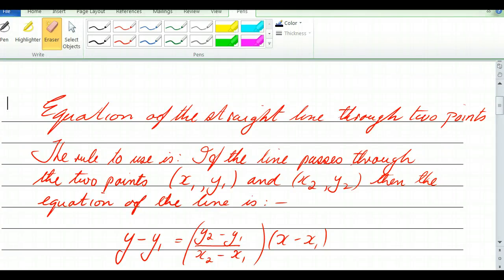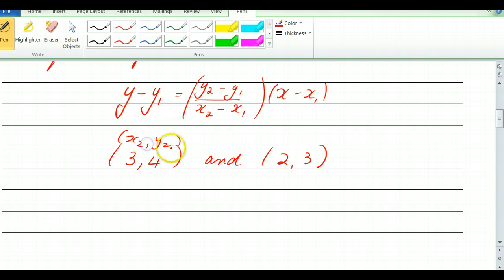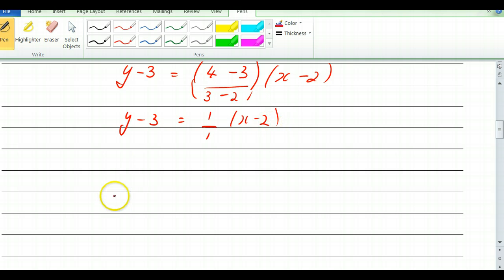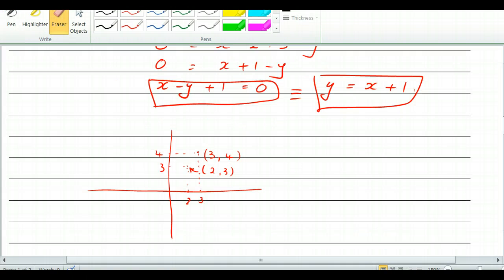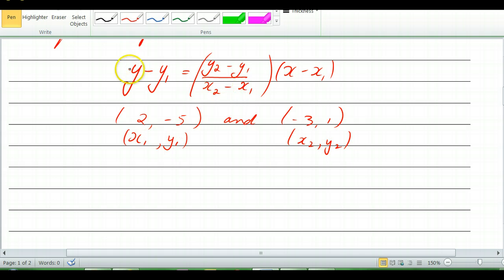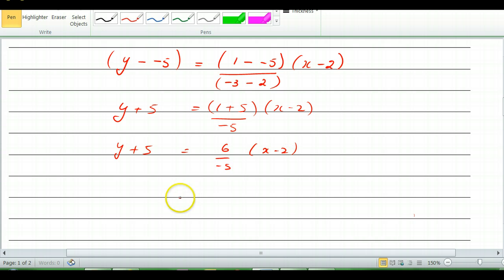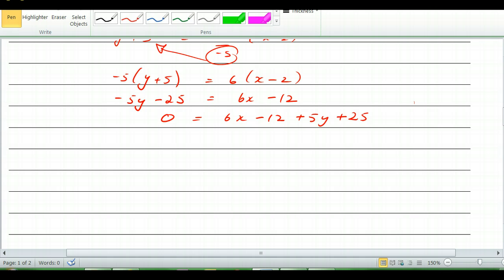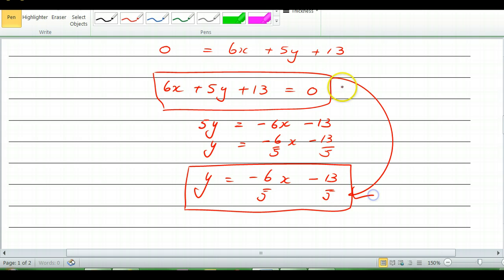Equation of the straight line through two points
Two examples of using the formula